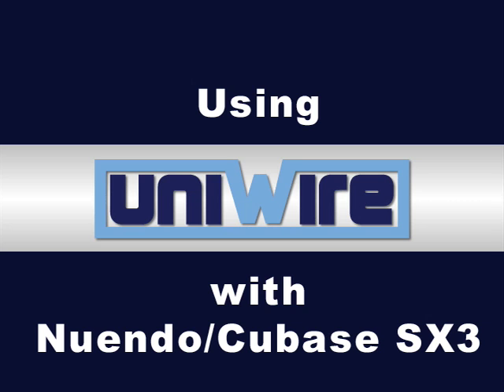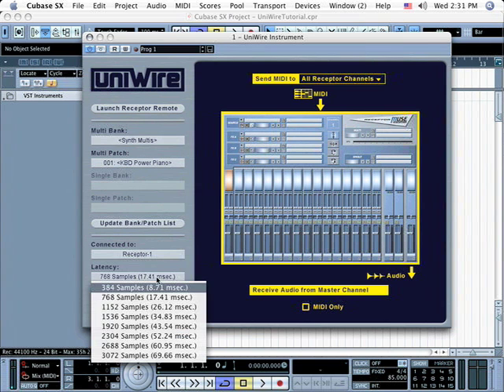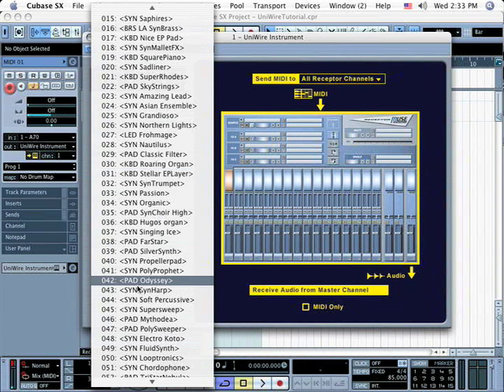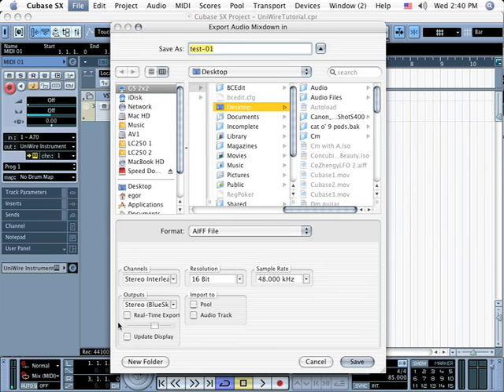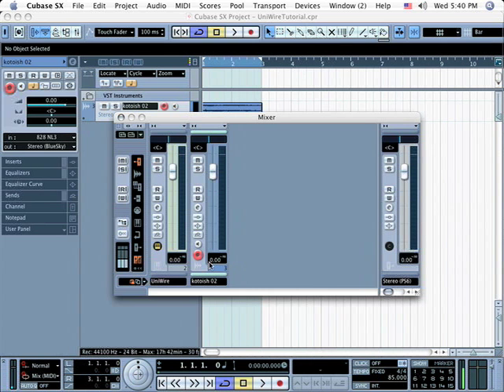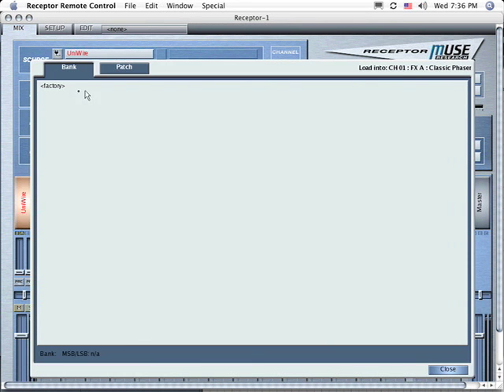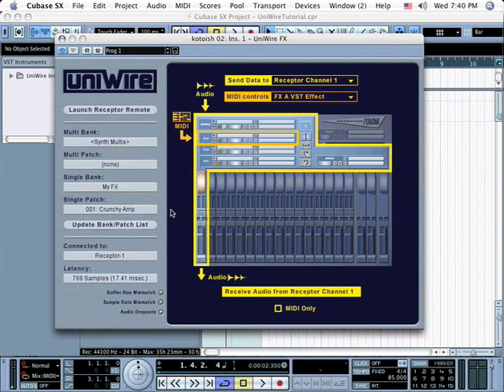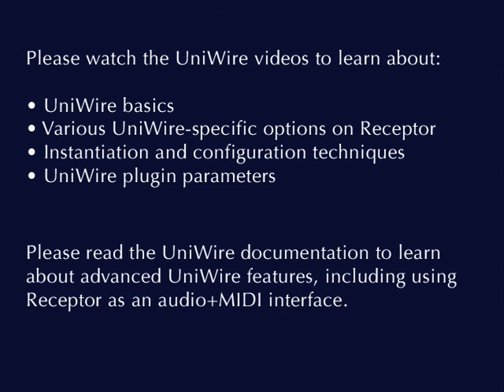Using UniWire with Nuendo/Cubase SX3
A short tutorial illustrating how Receptor and UniWire integrate into a studio built around Cubase/Nuendo.